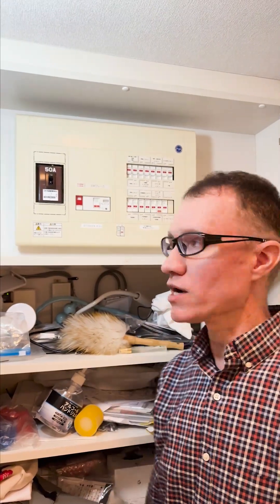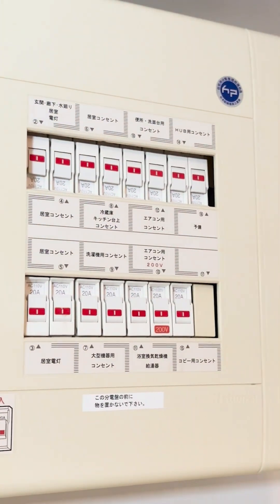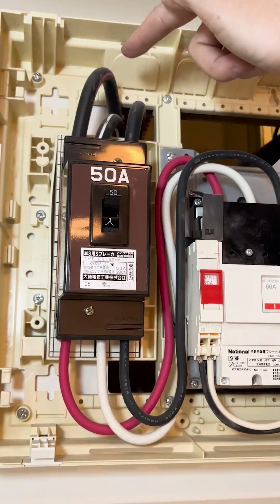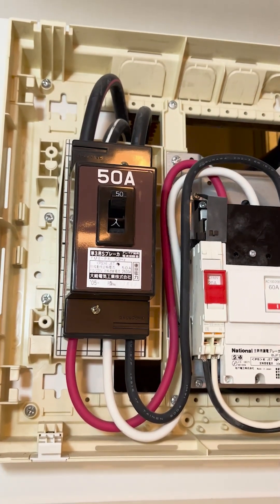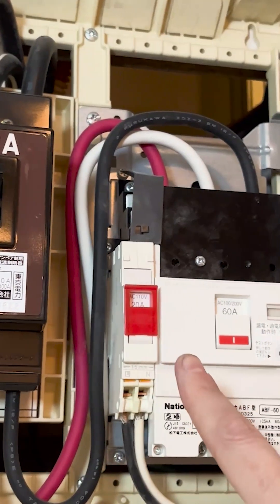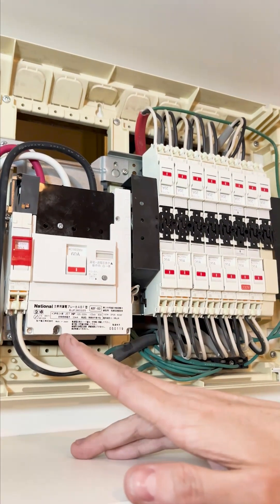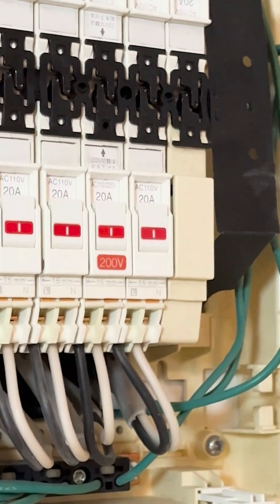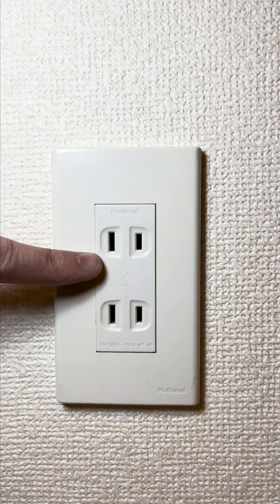Japanese Circuit Breaker Box (36 - Electricity Distribution)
Japanese circuit breakers are typically split phase with 100 V provided to outlets.  A main switch and earth leakage breaker are both upstream of individual circuits.